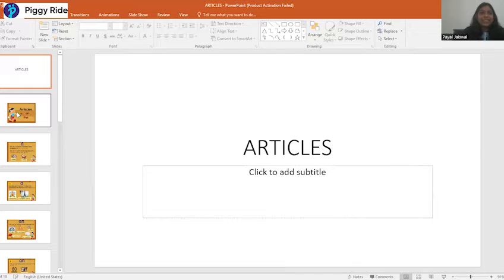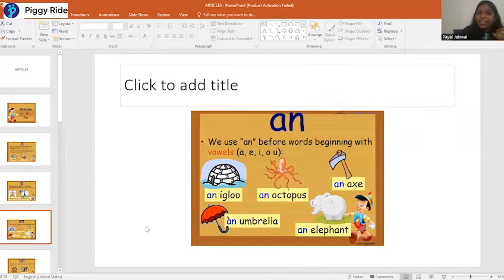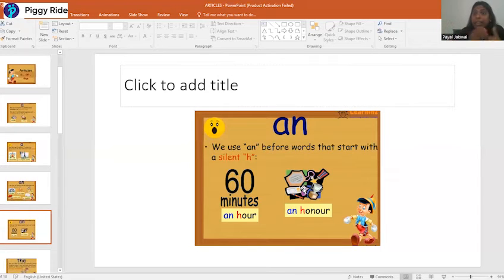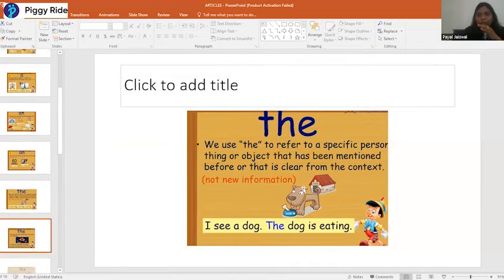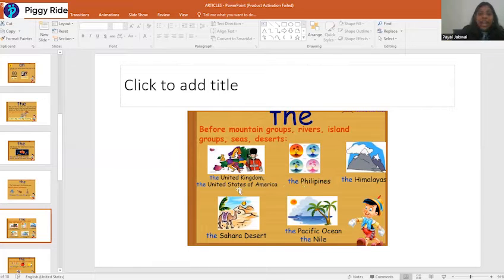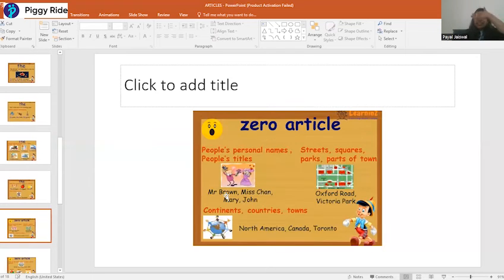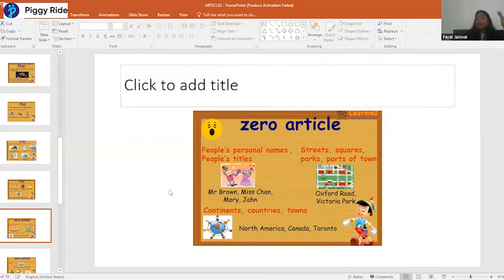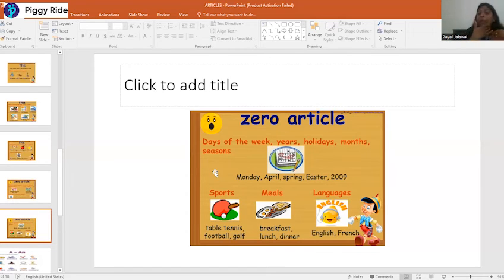English Lessons for Kids| Part-3 | Articles| About A, An, The | Rules and Examples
Learning English grammar is crucial, fun and easy now with interactive online English lessons with PiggyRide trainer Payal Jaiswal. In this Part-3 of the video tutorial, she has taught about one of the most important concepts of English which are Articles. She gave some important rules and examples regarding the same. So stream the session and get to know all about articles.

Curriculum:

- Articles.
- About A, An, The.

Explore PiggyRide Language Courses/Classes